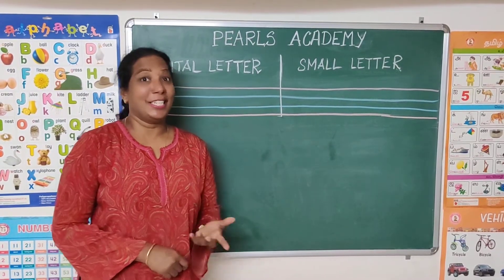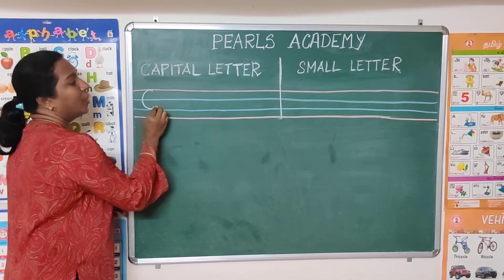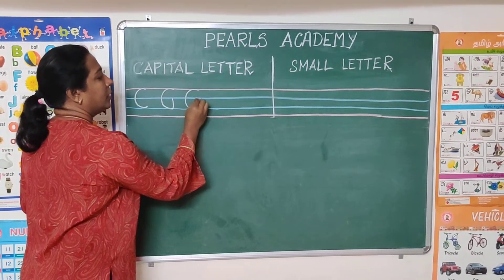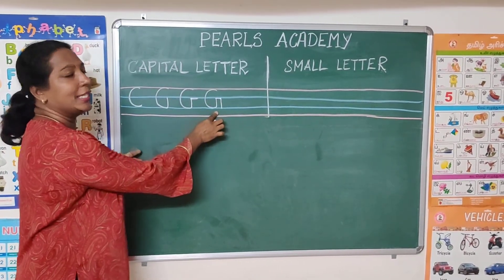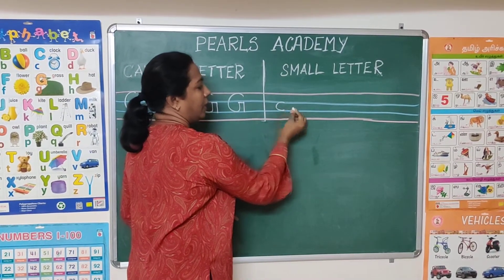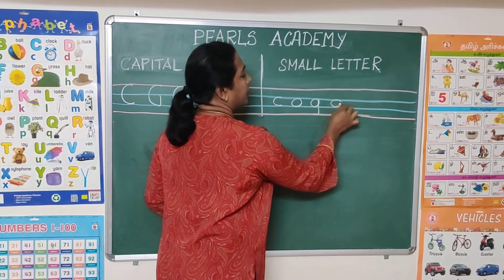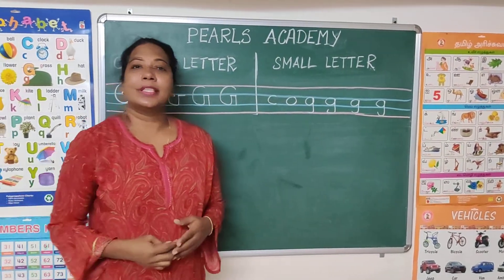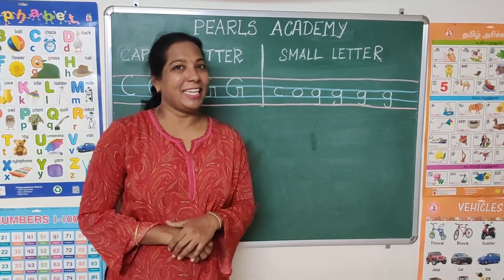Learning to Write Alphabets A-Z | Capital G small g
Learn How to write capital G and small g in our video of our Alphabets from A to Z series video.